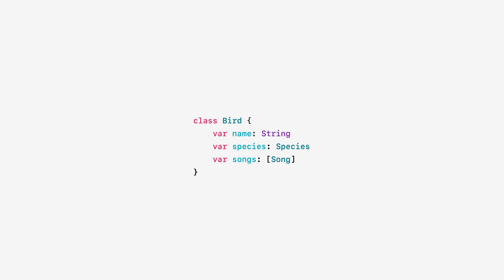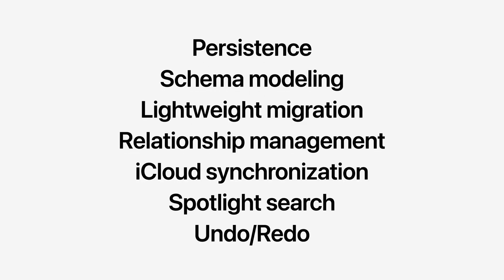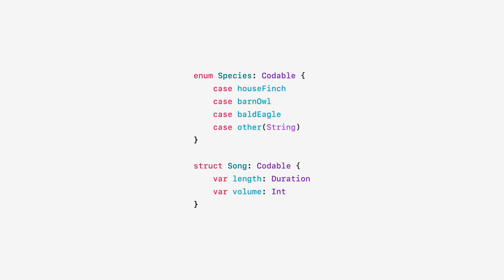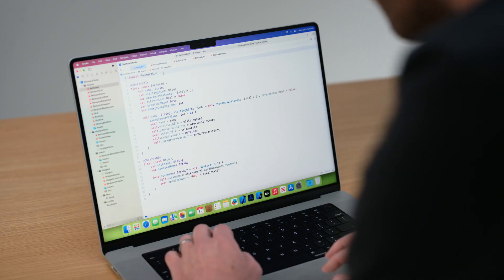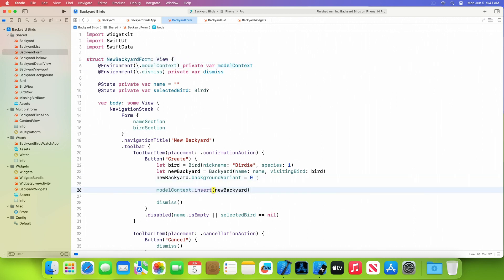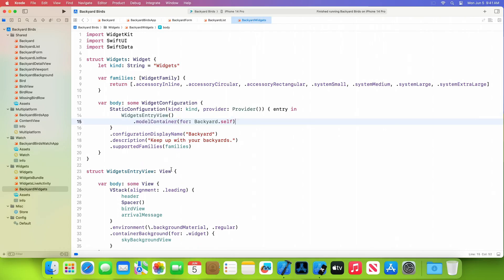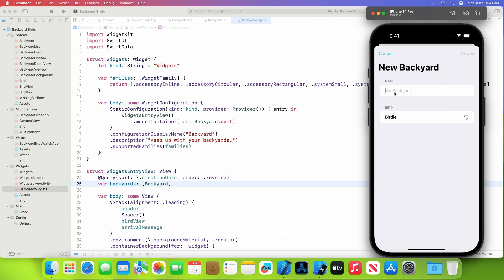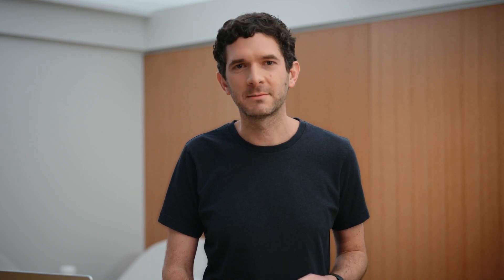SwiftData: A modern CoreData replacement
A clip about SwiftData from "Platforms State of the Union". WWDC 2023.